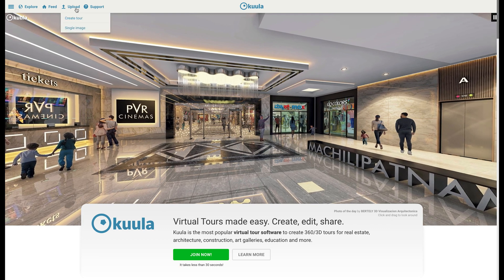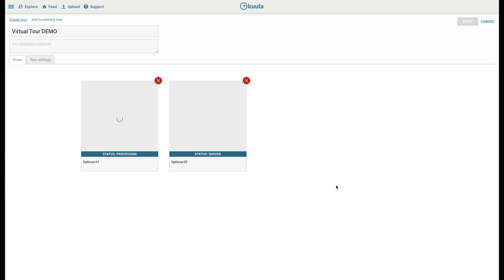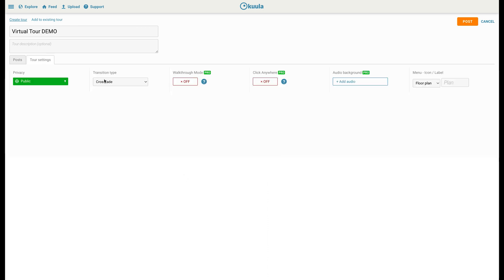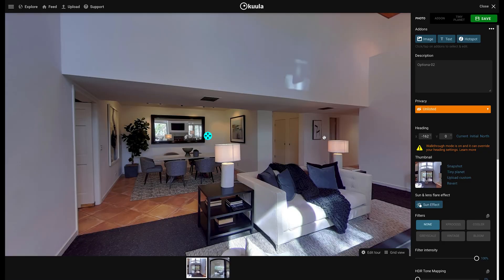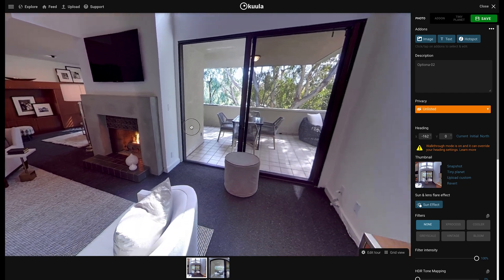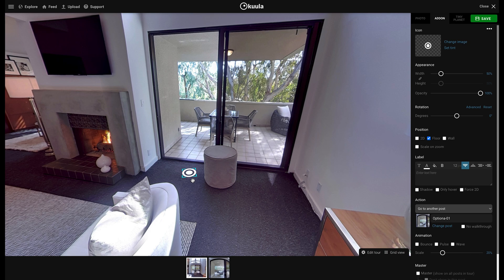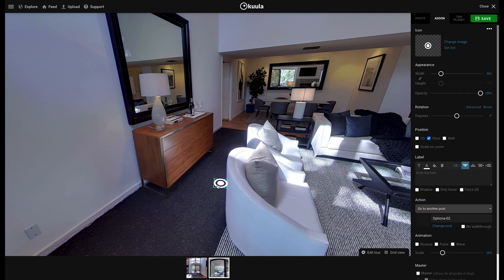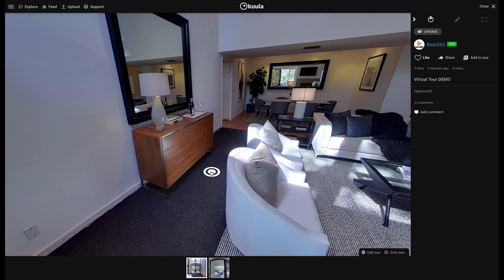Hotspot Connections Tutorial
This video tutorial demonstrates the fastest way to link panoramas in a virtual tour on Kuula. Hotspot connections are created by simply dragging the thumbnails from the bar located at the bottom of the screen onto the desired spot in the panorama.

Kuula: #1 Virtual Tour Software for everyone

Kuula is the most popular virtual tour software to create 360/3D tours for real estate, architecture, construction, art galleries, education and more.